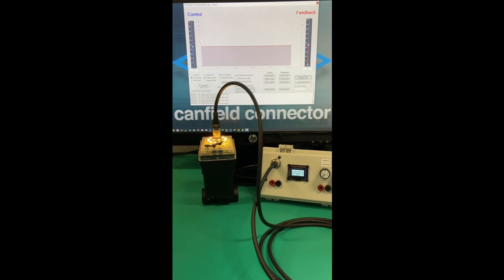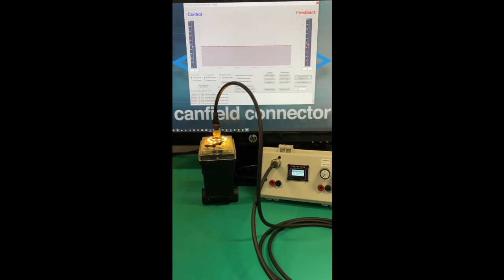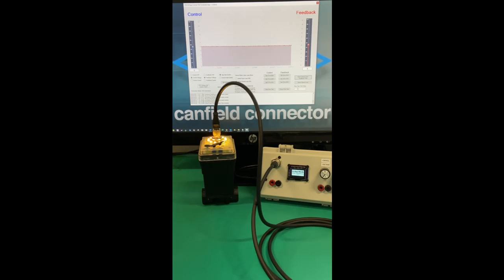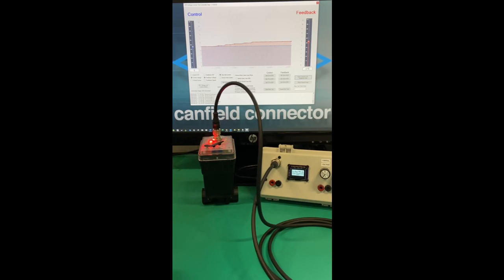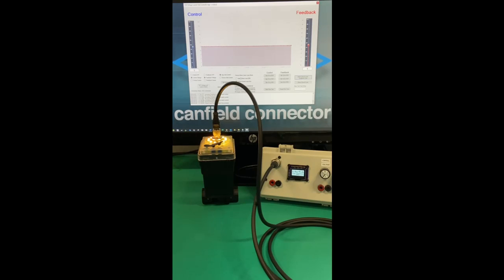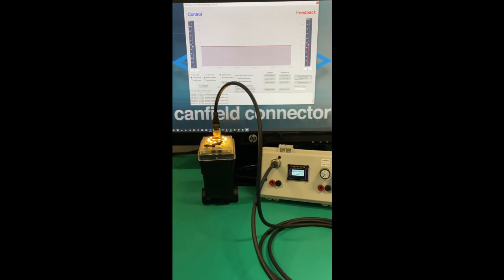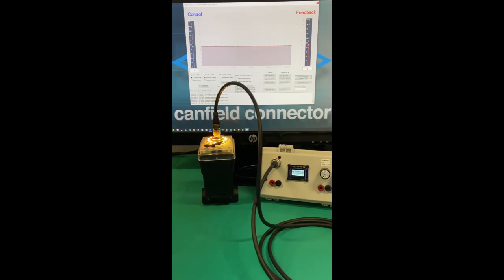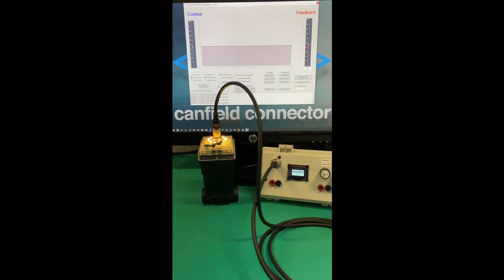Spartan Stepper 12 Closed Loop Mode with Feedback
Spartan Scientific's Stepper 12 proportional flow valve is a dry operated diaphragm valve that gives user finite control from 0 to 30 GPM (water) at 150 PSI. Electronically controlled open and closed loop (Flow meter) control